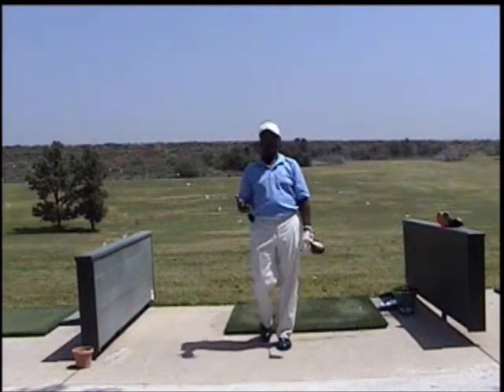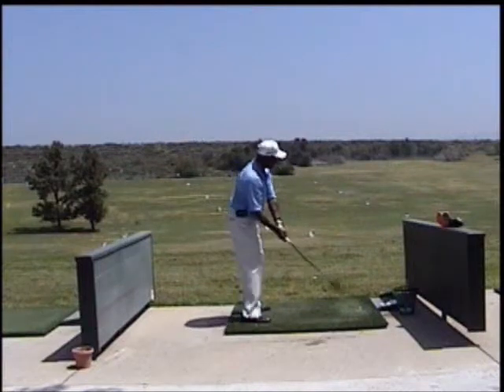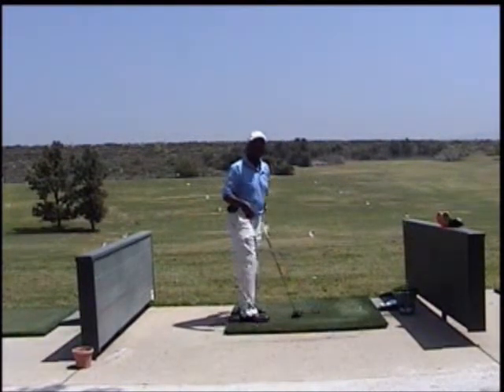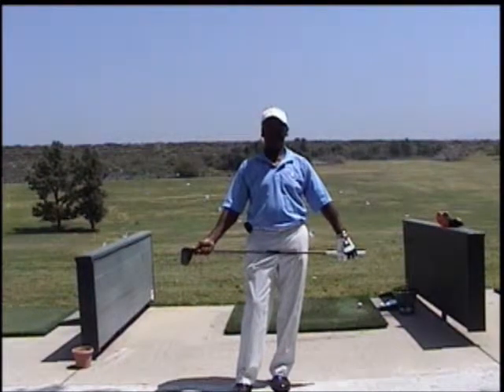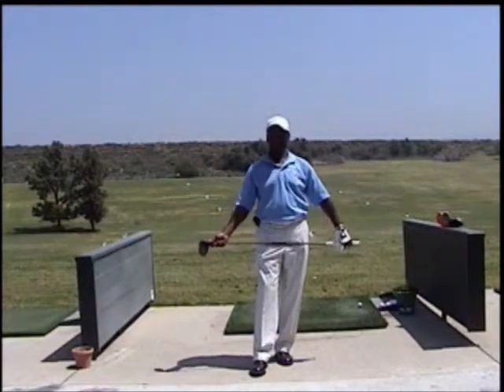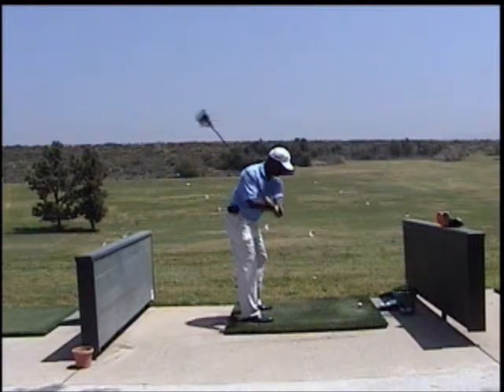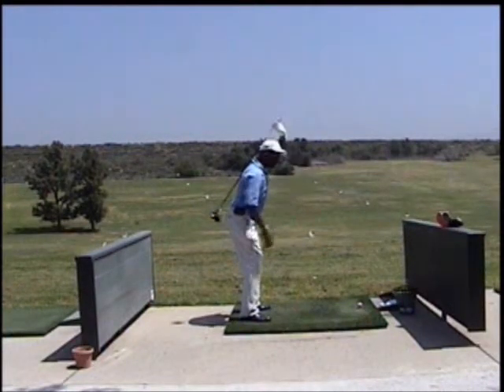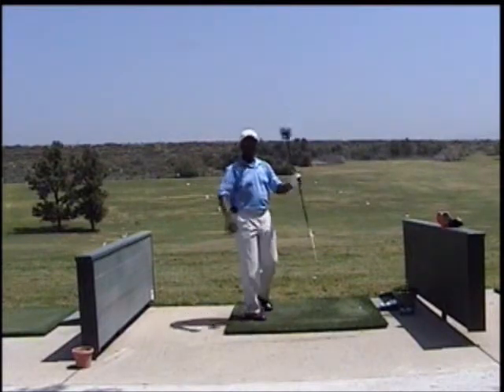Eyes On The Ball - Golf Fix | Golf Shots For More Distance and Correcting a Slice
Golf Tip | Think Eyes On The Ball | Not Don't Look Up

A major problem for many golfers (present company included) is that we are too eager to see the result of our shots so we look up to sneak a peek.  Usually, the result is that we lift our arms and shoulder, and even if it is just a little, we are likely to see a very poor shot.  Next time get your posture, grip and alignment (P.G.A.) and during the swing keep your mind on the target and your eye on the ball until your finish your swing.